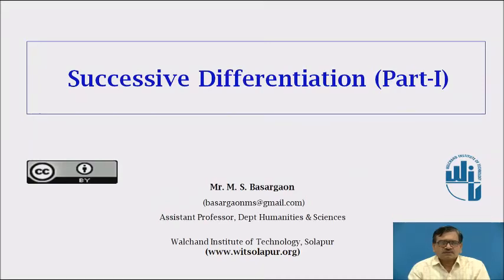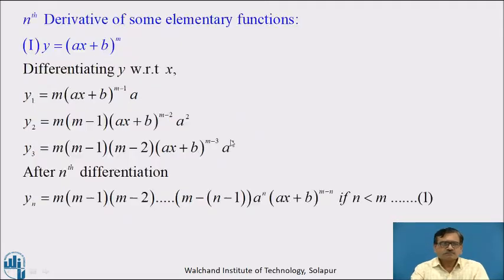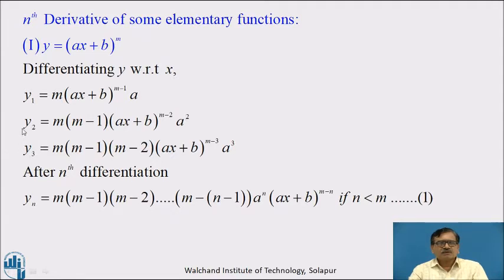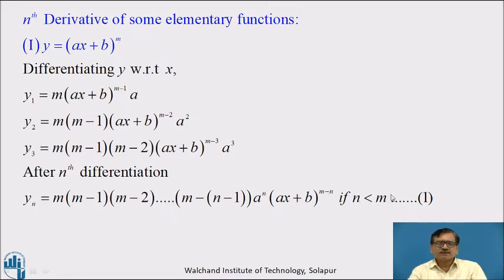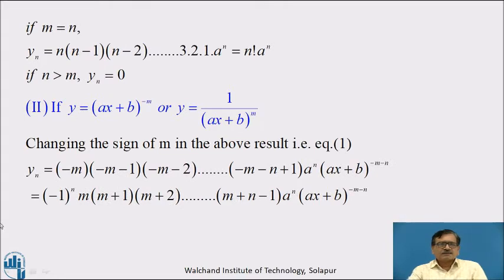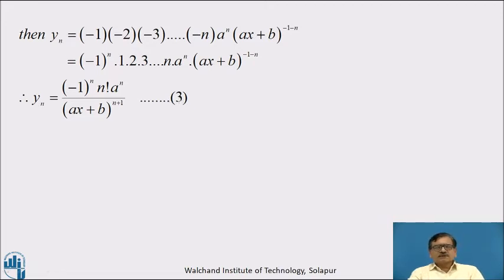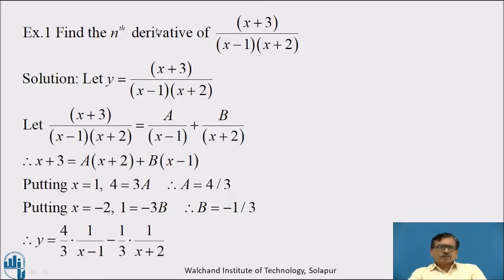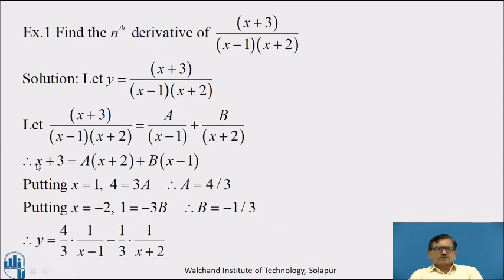Successive Differentiation - nth derivative of Algebraic functions